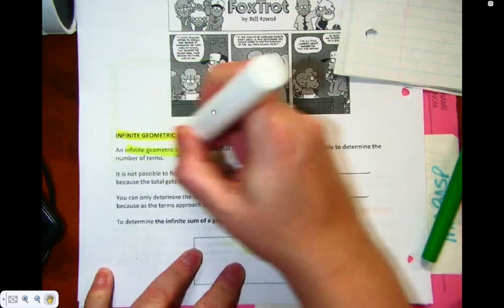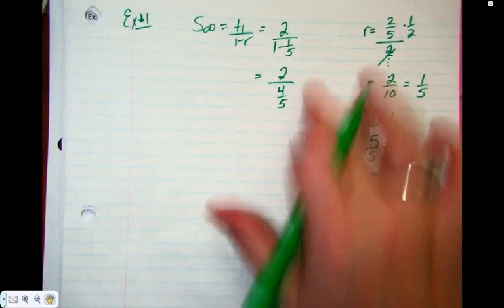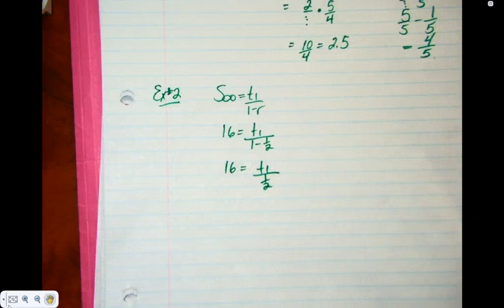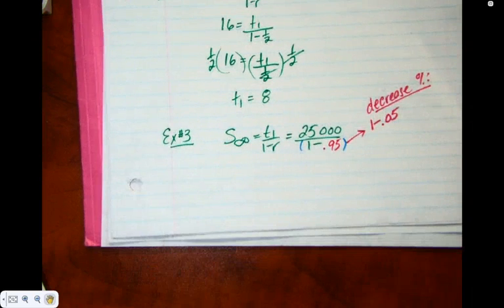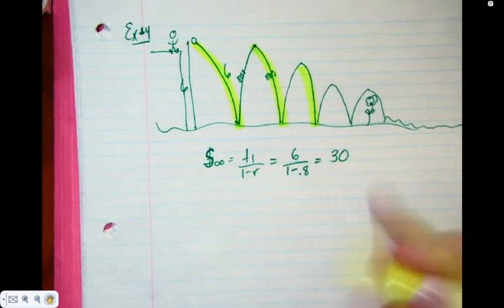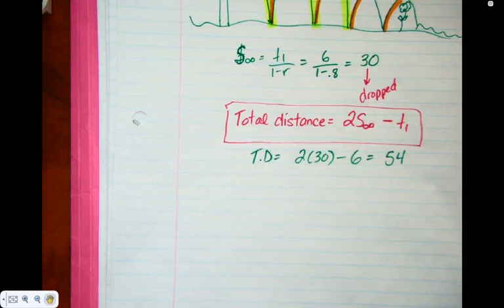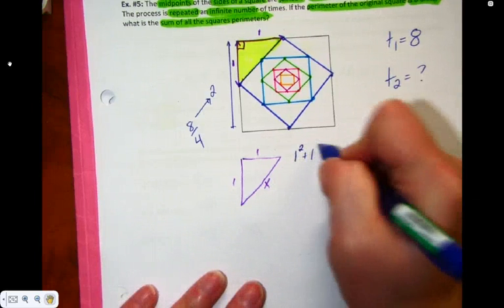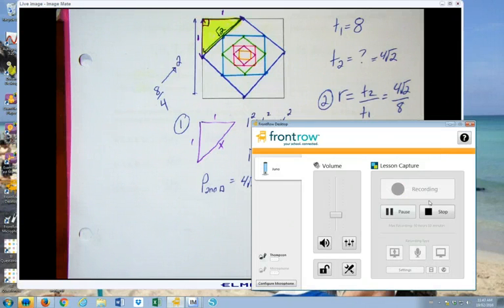MA30SP Feb 19 2016 sum to infinity